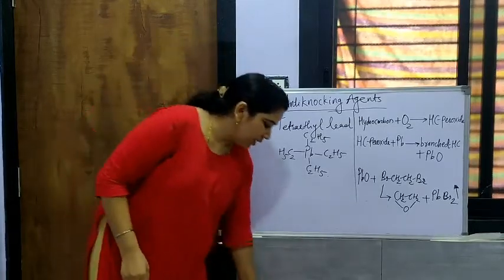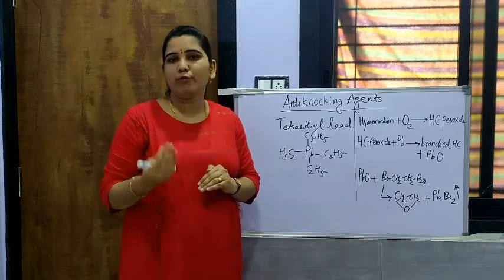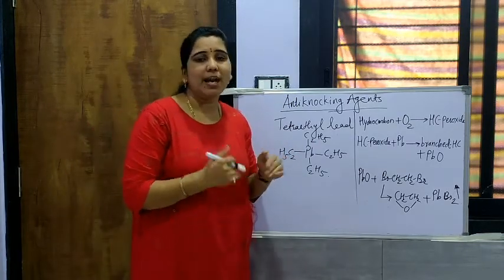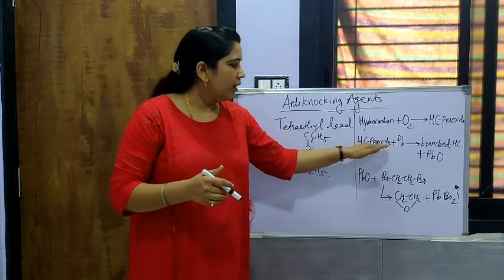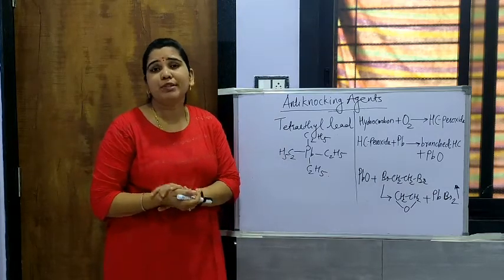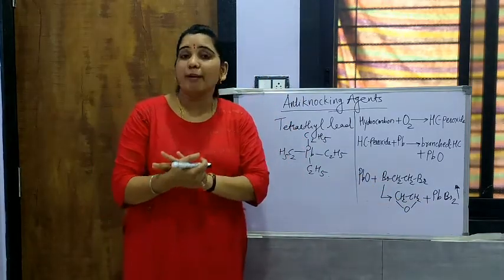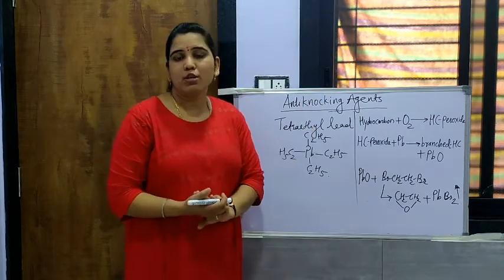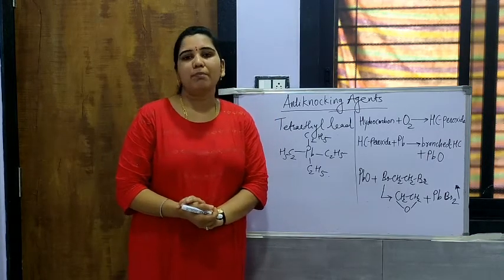ANTI KNOCKING AGENTS